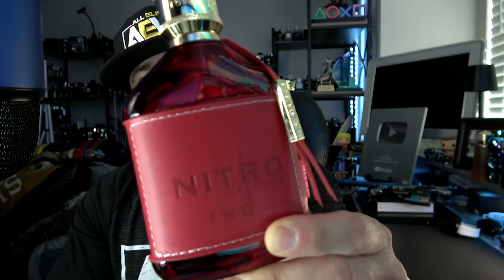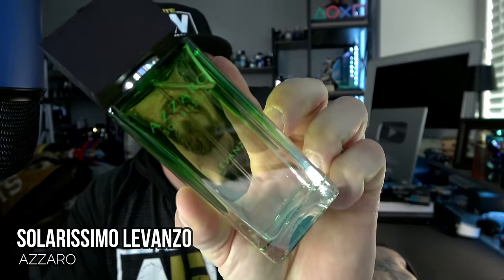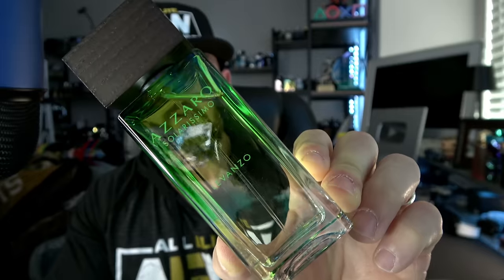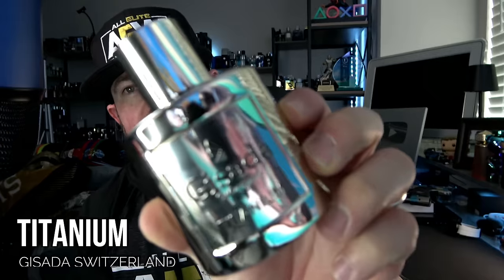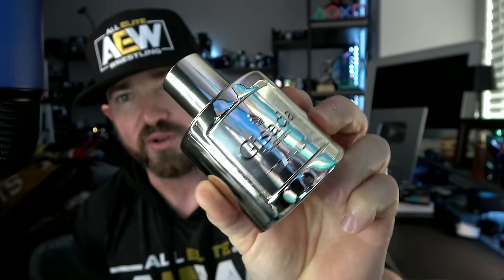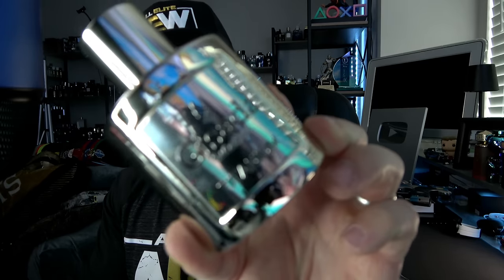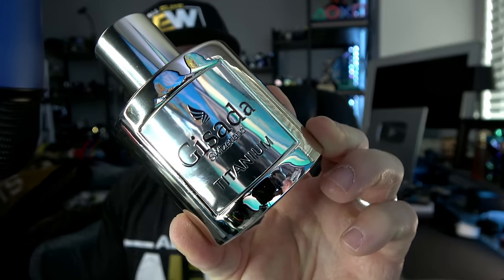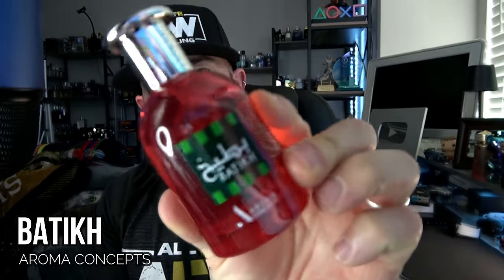Top 11 Great Performing Fragrances That Smell Incredible! Weekly Rotation #227